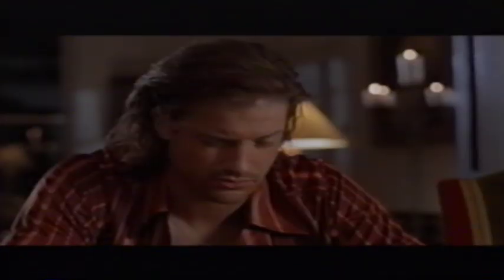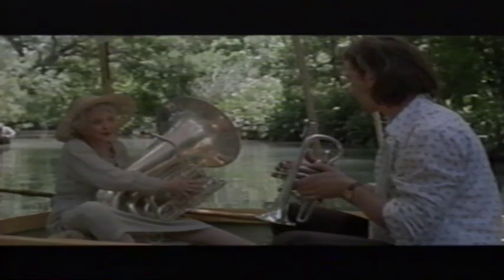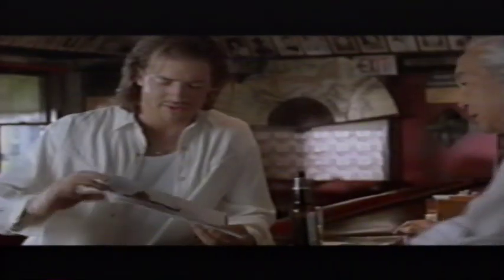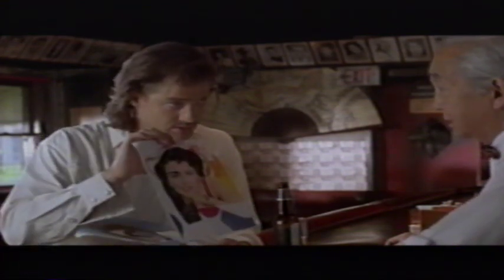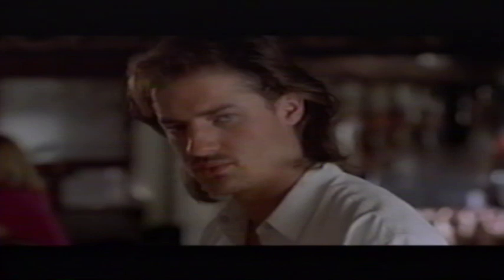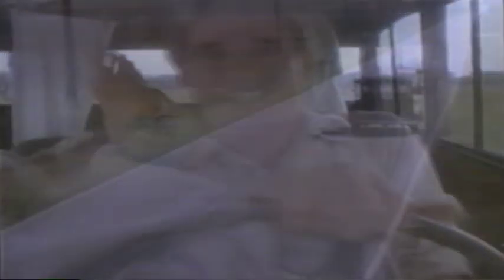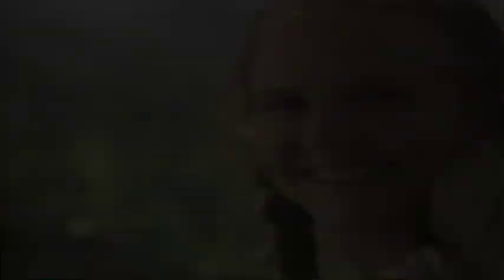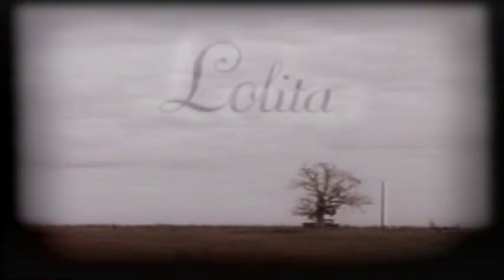Opening to The Curve 1999 VHS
Distributor: DEJ Productions/Two Left Shoes Films
Duplicated by: Central Video
Printdate: None

1. Coming Soon bumper
2. The Inspectors trailer
3. Still Breathing trailer
4. Lolita trailer
5. Feature Presentation bumper
6. Warning screens
7. Two Left Shoes Films logo
8. Start of the film